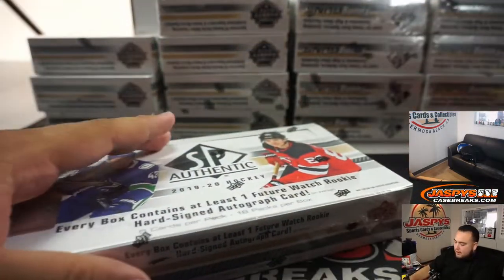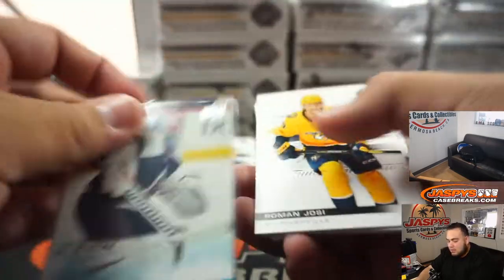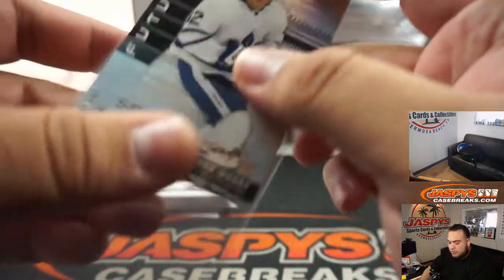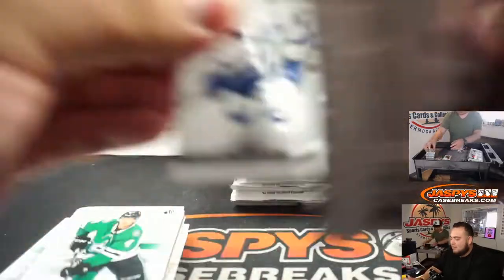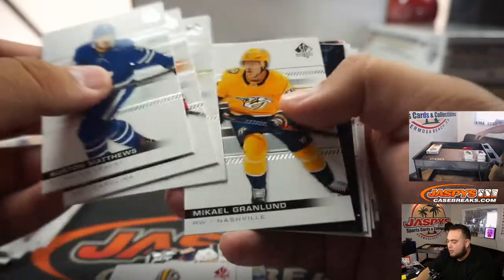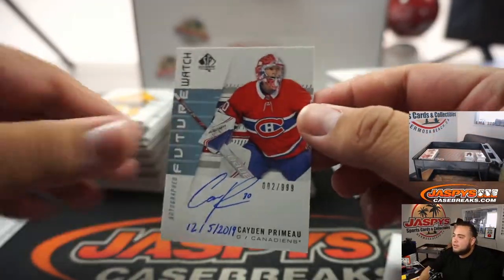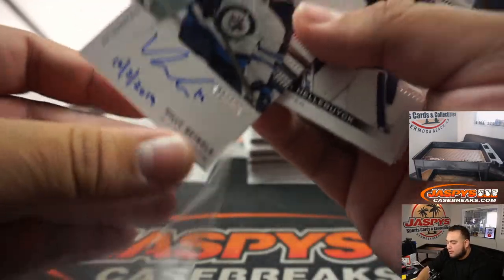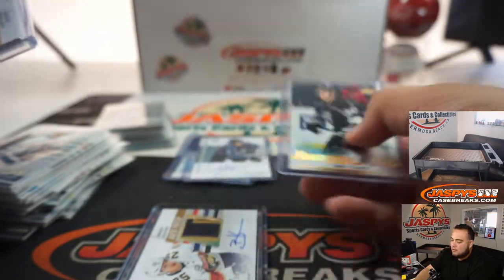W. 6/3 - 2019-20 UD SPA HOCKEY 16-BOX MASTER CASE BREAK #2 PYT